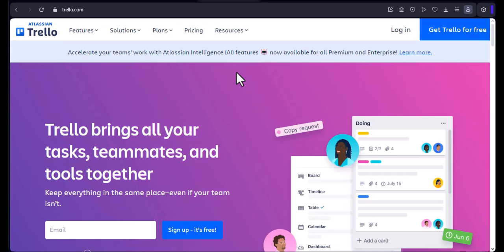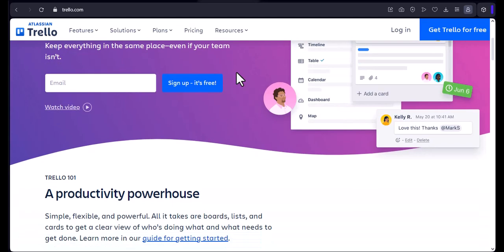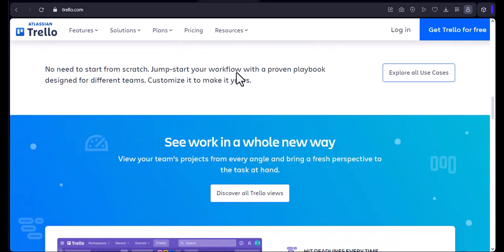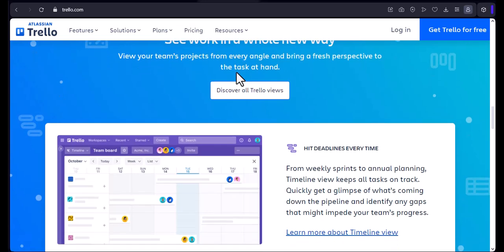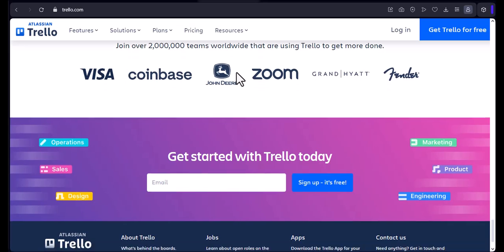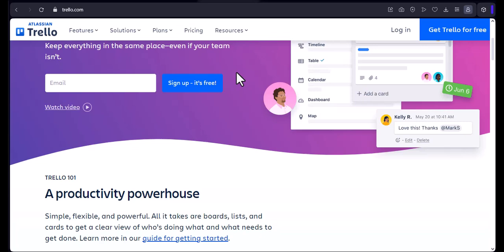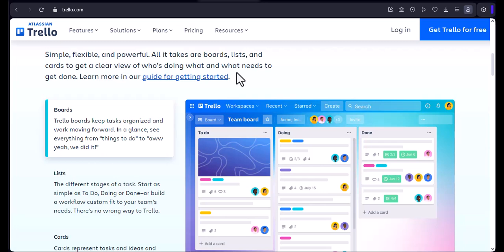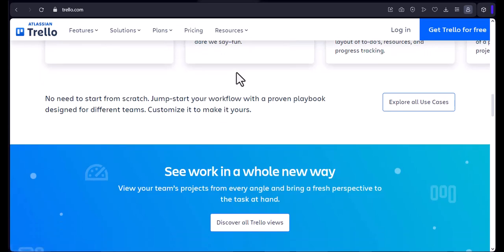Can I export Trello to Excel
In this video, you will learn about Can I export Trello to Excel

9 YouTube Channel Ideas to Help You Choose Your Own

✅IGNORE THIS
Related Search: